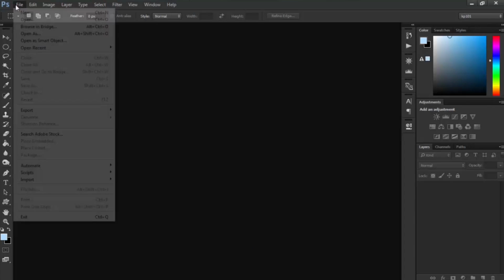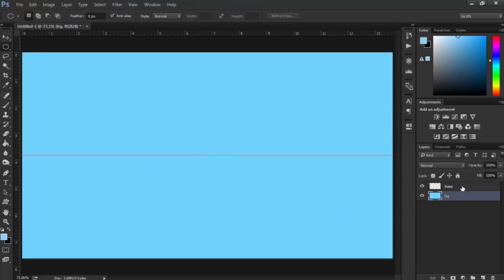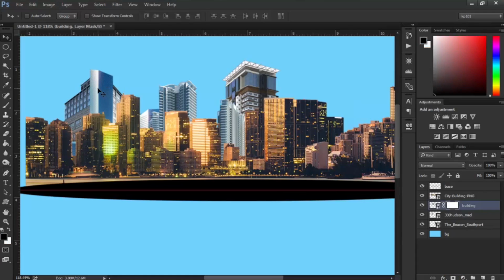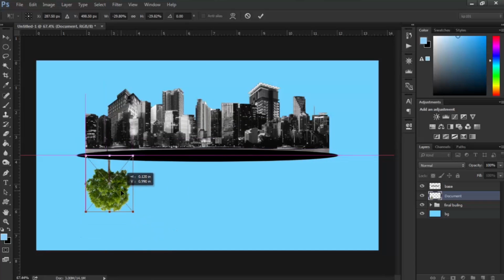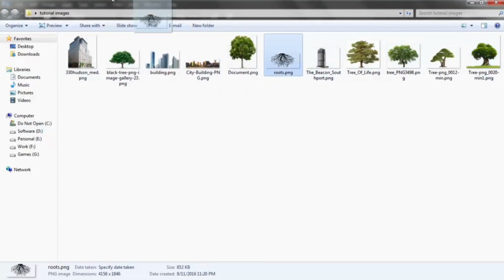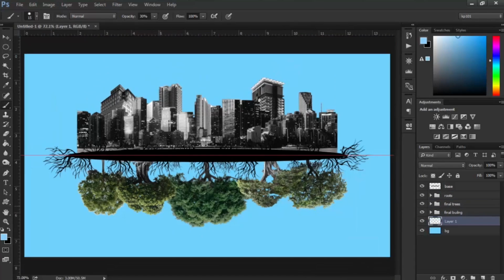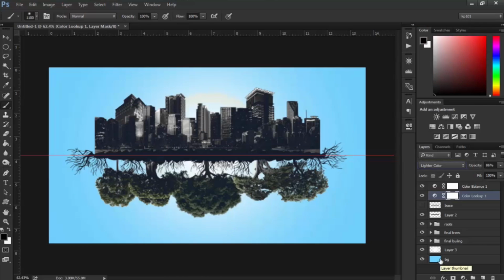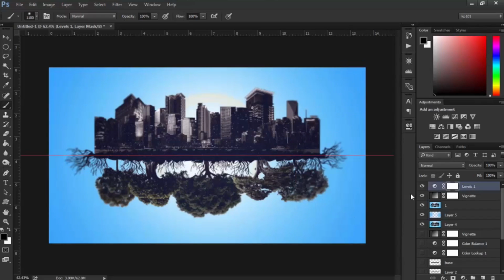Photoshop photo manipulation tutorial!!!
Download  LINK

IF you want to u can :P